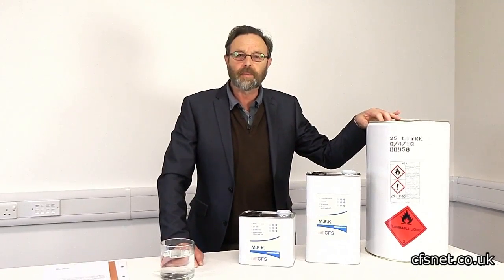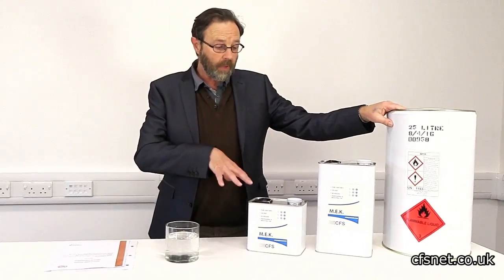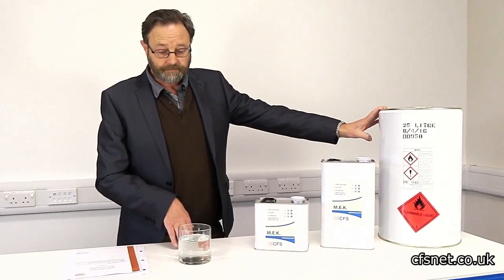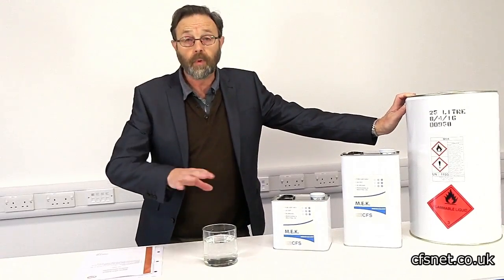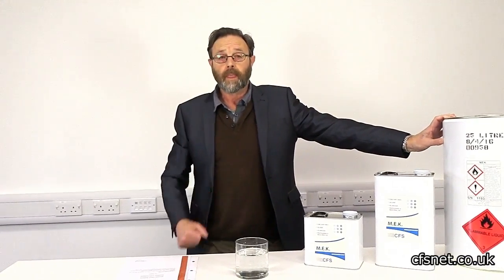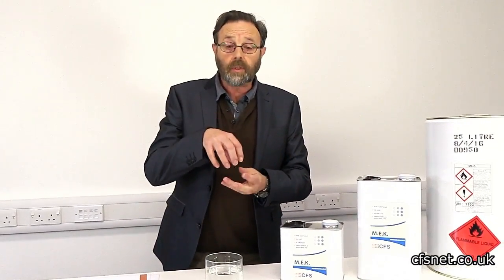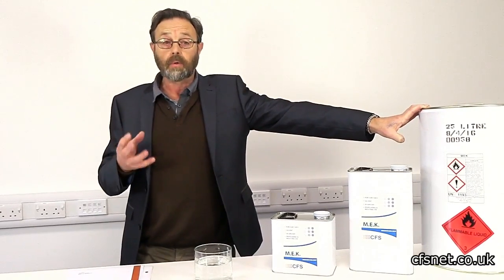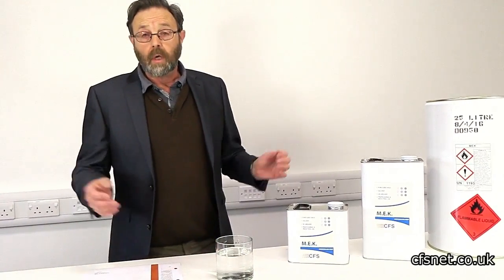CFS Fibreglass M.E.K. Solvent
CFS Fibreglass - M.E.K. ( methyl ethyl ketone ) solvent description and usage.